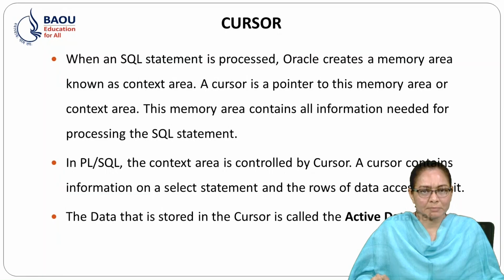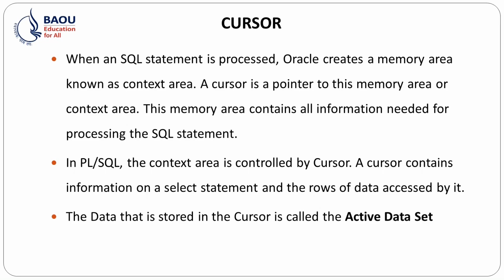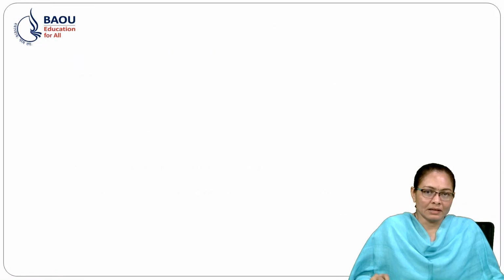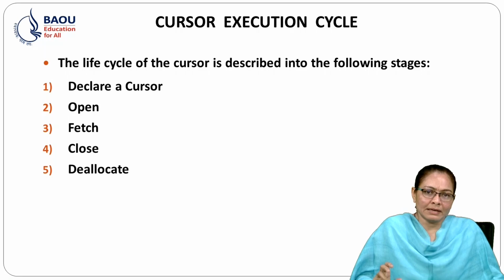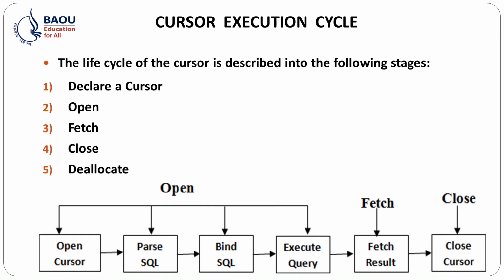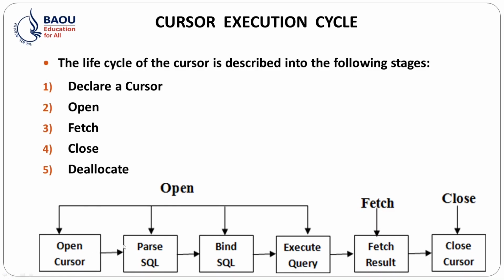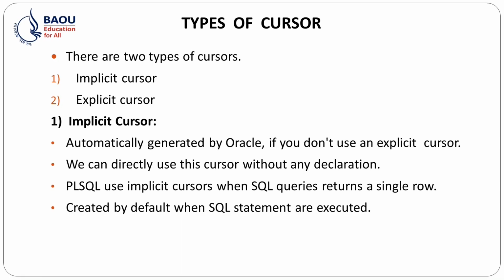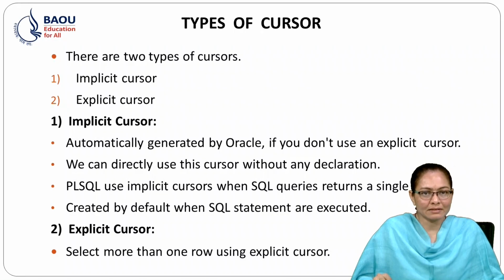MCA-102 RDBMS | Block -04 Unit 2 | CURSOR | Part-1